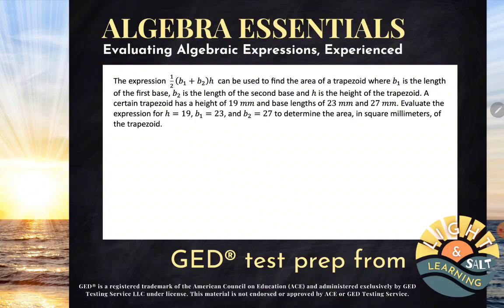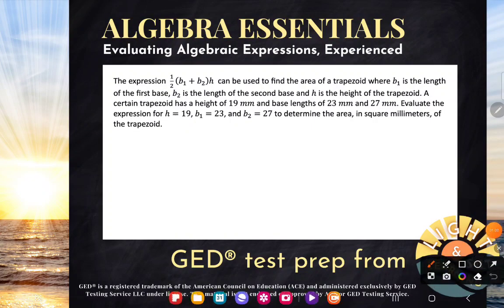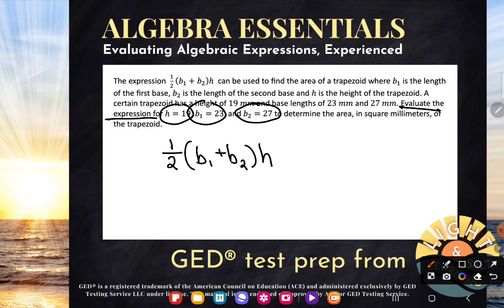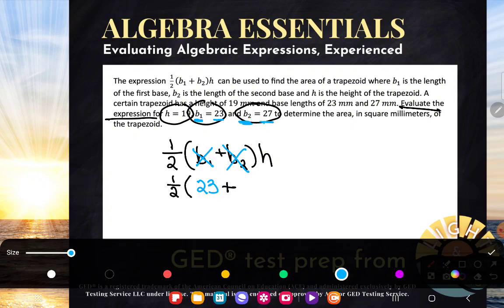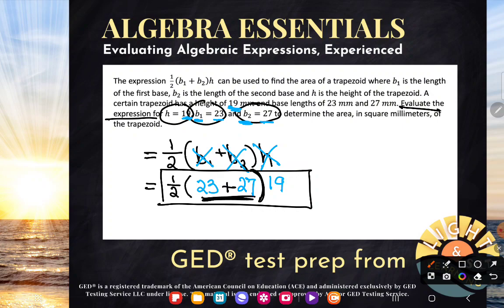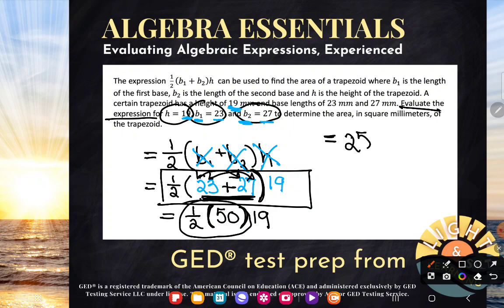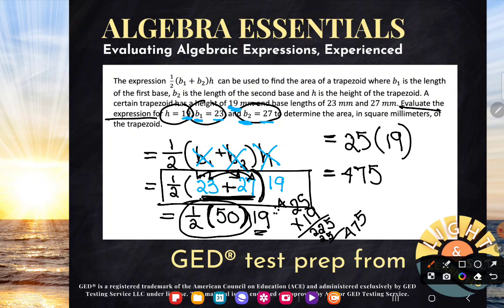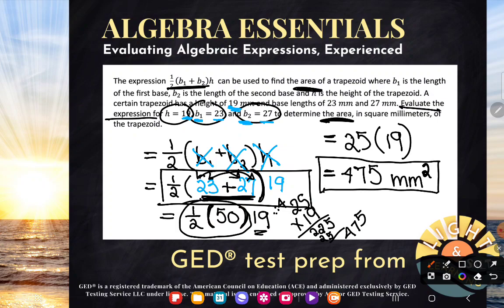GED® Math Prep: Evaluate Area of Trapezoid (1.3, Exp, # 23)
Algebra Essentials, Lesson 3: Evaluate Area of Trapezoid, Experienced Level, # 23

Subscript, such as appear in the formula for area of a trapezoid, can confuse newbie students. In this problem, requiring that students evaluate an expression to find the area of a trapezoid, students are introduced to the base 1 and base 2 notation.